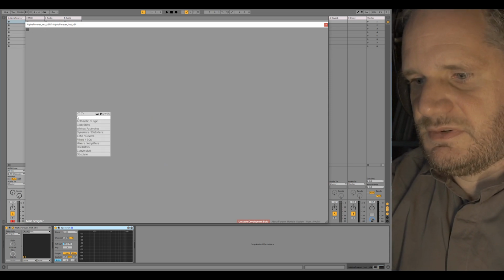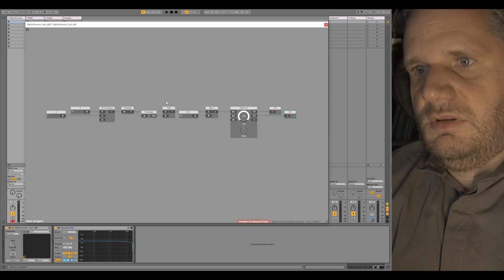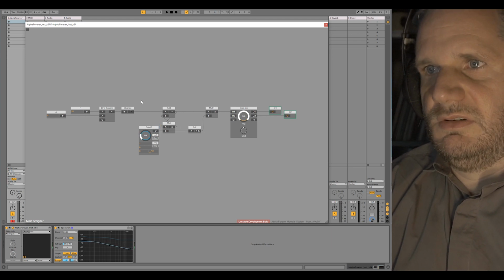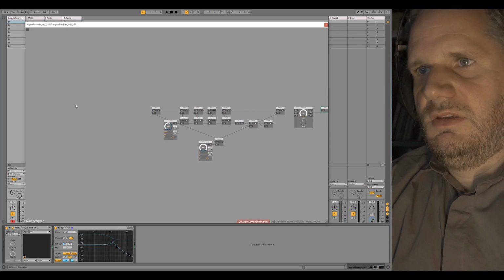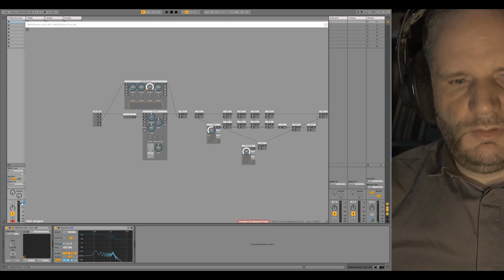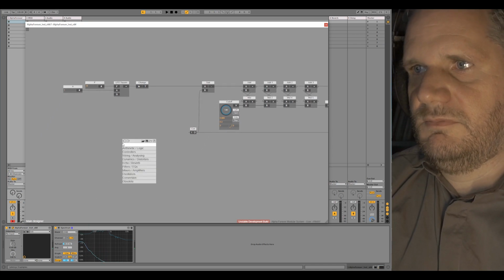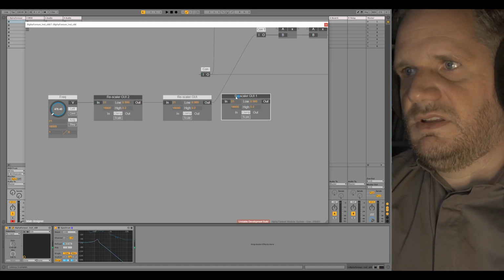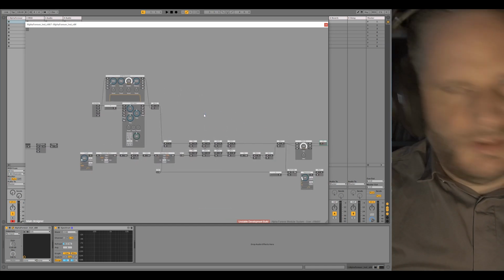Alpha Forever - AFNoding 033 - Filter design basics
This noding session is about filters. We will learn how a filter works through building the most simple structure, and extending it to a naive ladder design in the end.

Alpha Forever is a node based modular VST sound design tool which allows you to create custom instruments and effects in uncompromised quality as quickly and conveniently as possible.